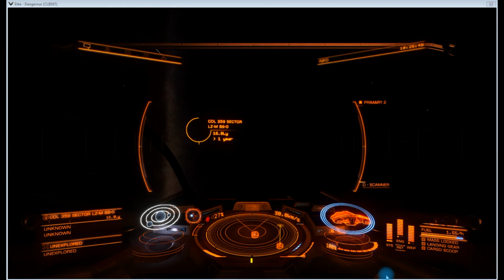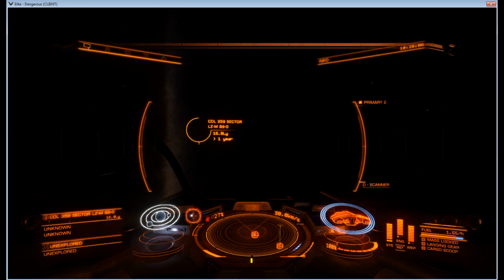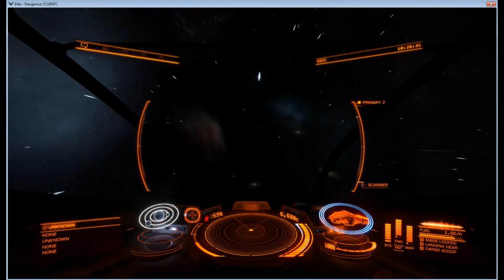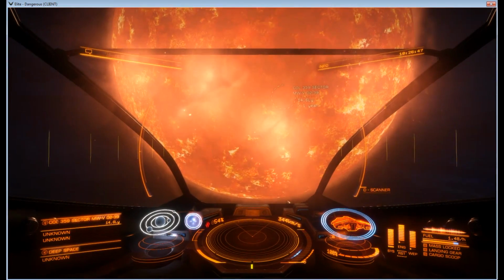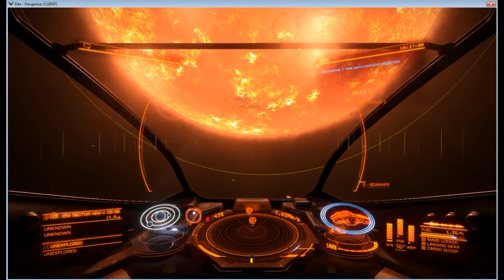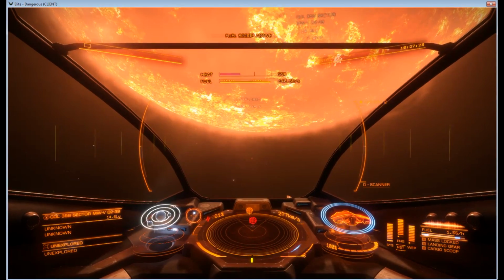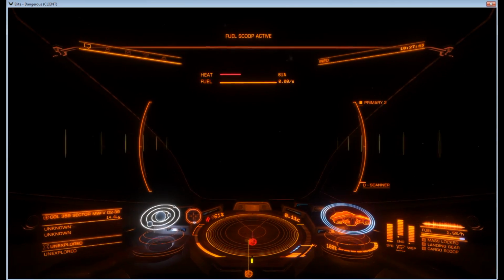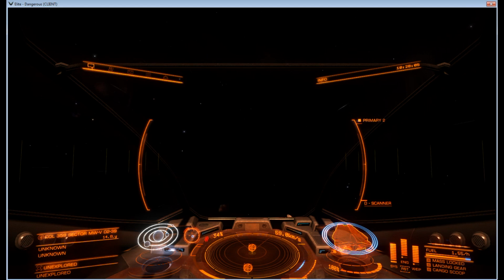Elite Dangerous - Exploration Auto Pilot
Made with a simple macro scheduler, this auto pilot script jumps to each system in a planned route, performs a discovery scan, refuels using the fuel scoop and jumps to the next system on route.

JitBit Macro Scheduler was used to build this and so it's a real hack job that will only work on this screen size with this particular ship and cockpit colour. I used pixel and image searches within loops and IF statements to identify specific pixel colours and images at certain screen coordinates to work out what's happening in game. As an example, to find out if the ship is overheating I have a constant loop that searches a 100 x 20 px rectangle at screen coordinates near the top of the temperature gauge, if this pixel scan detects a bright orange pixel in that region we assume the ship is overheating and so instruct an immediate throttle down followed by a 7 second pitch up and a full throttle. This usually takes the ship away from the star (but sadly not always).